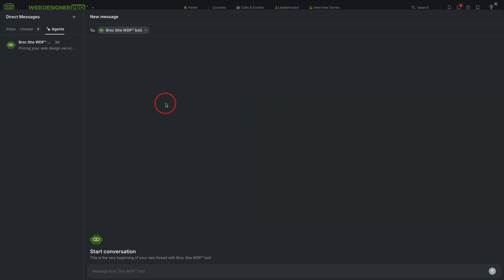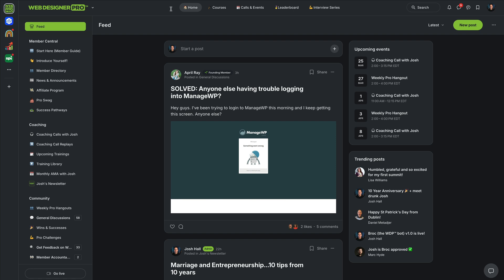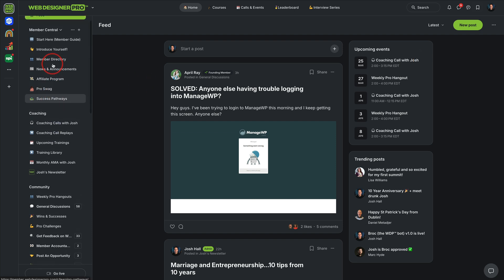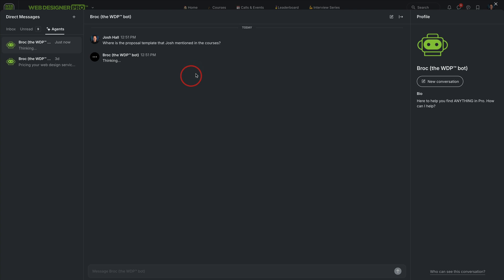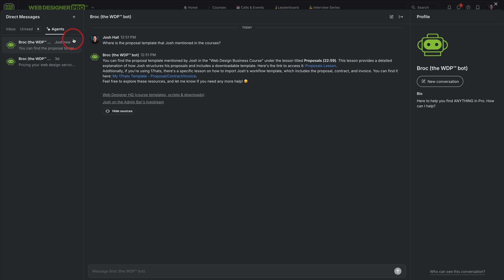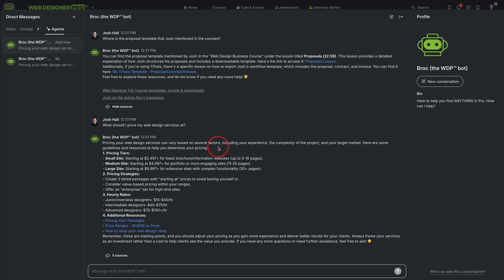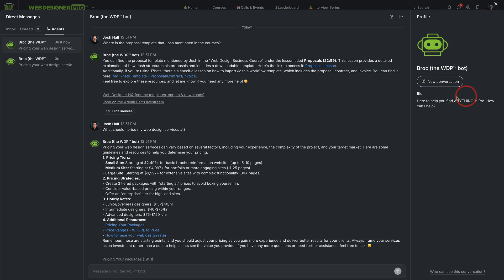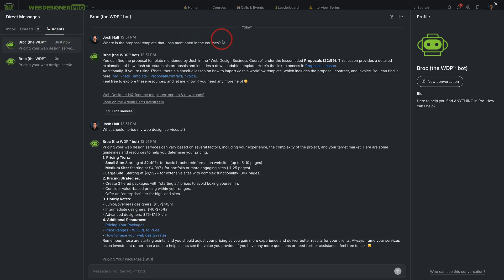Meet Broc (the new Web Designer Pro™ Ai assistant)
Here's an overview of how we're using Ai in Web Designer Pro™ to help members find lessons, posts and resources along with getting an "Ai Josh Coach" as it only Pro source material!

🤖 Meet Broc (the WDP™ bot)

Short for Broccoli (I let my 5yr old daughter do the naming 🙂)

Jump in and give Broc a go when you join at the community or coaching level of Web Designer Pro™!

P.S. A big thanks for Circle for rolling out Ai Agents! Absolute game-changer for community builders on Circle 🚀

In this video:
00:00 - Intro
00:45 - Overview of post types in Pro
01:49 - How to find lessons or resources
02:45 - How to get (Ai Josh) coaching
04:13 - Recommend use cases